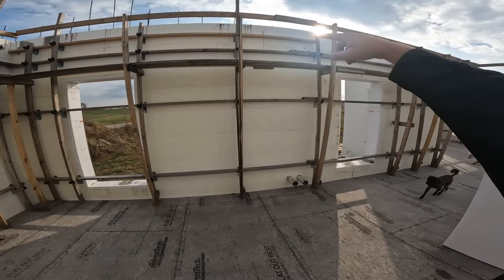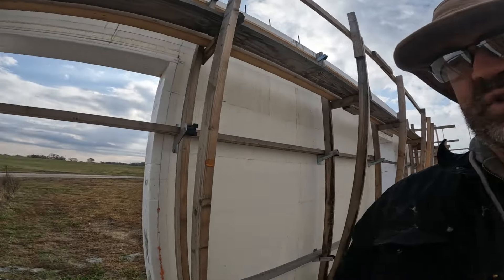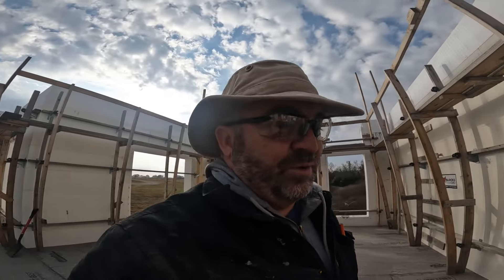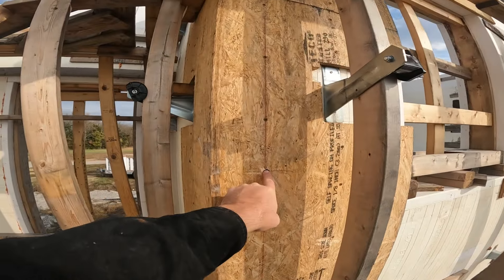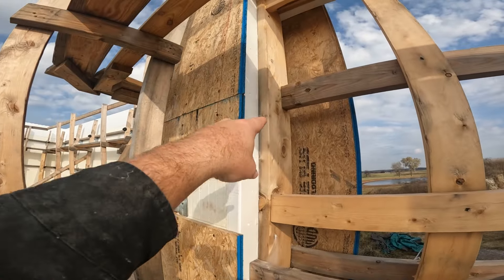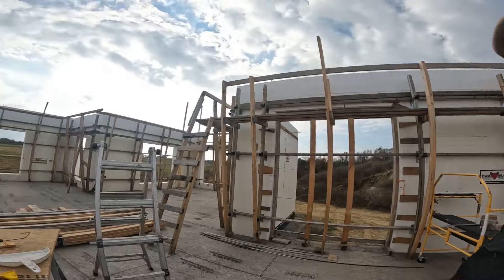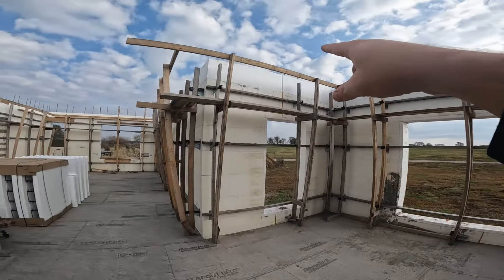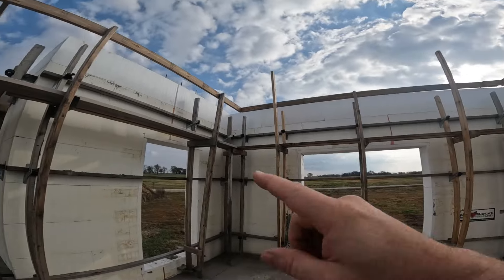How to Avoid Window Blowouts ICF.... Episode: 48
In this video i give a walk through of our bracing after the pour to see where we could have improved! Specifically around the window bracing!